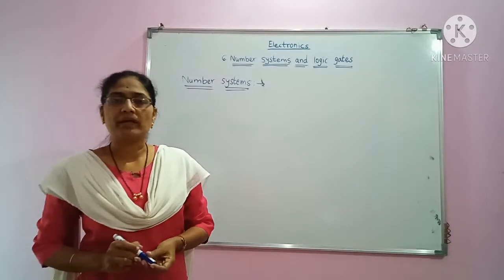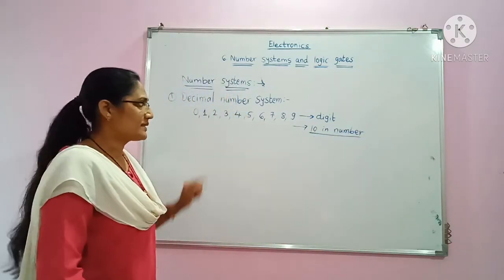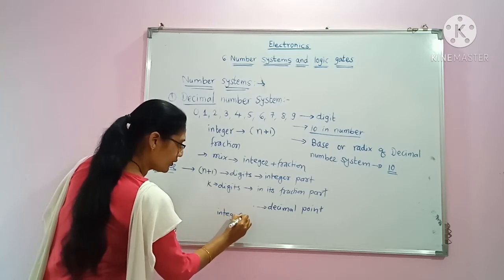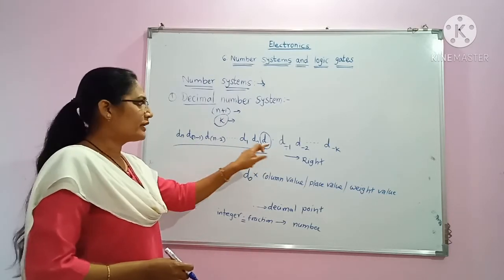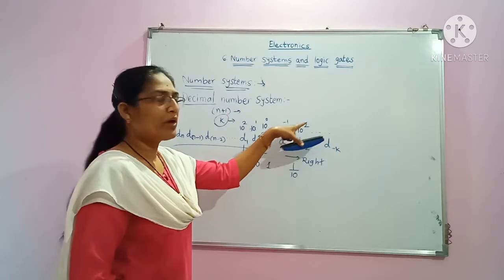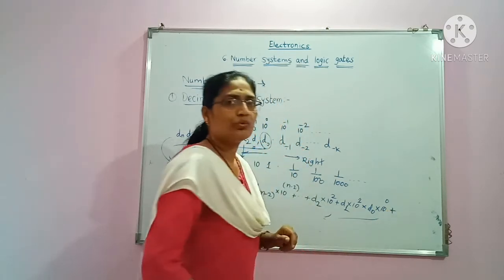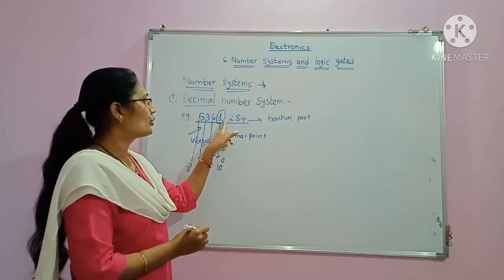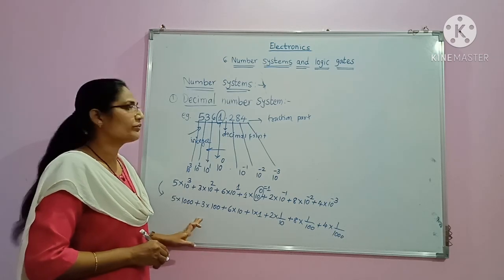Decimal Number System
what is decimal number system in computer
what is decimal number system in computer with example
what is decimal number system in computer class 7